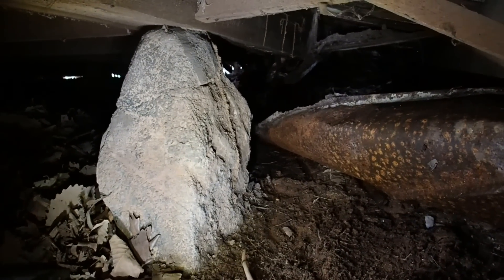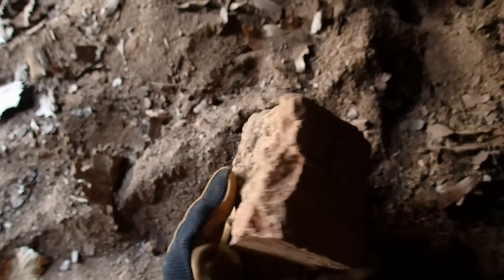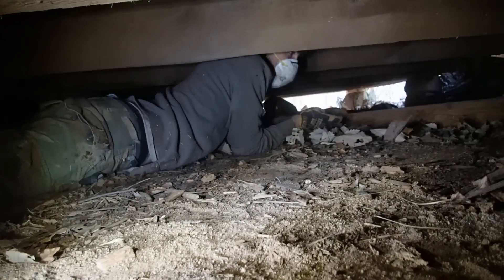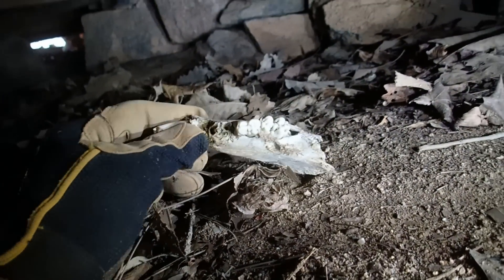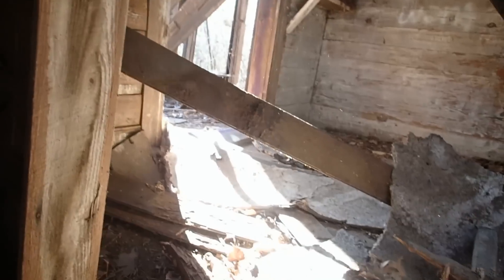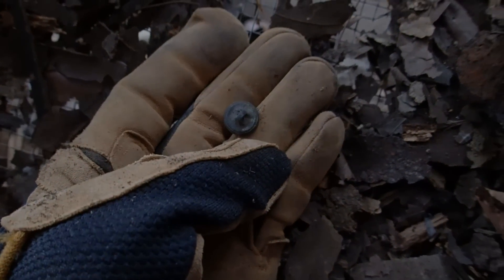What's under the house? | Nugget Noggin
Abby and I decided to crawl under a really old house with our metal detectors to see if we could find anything cool. We had a blast!